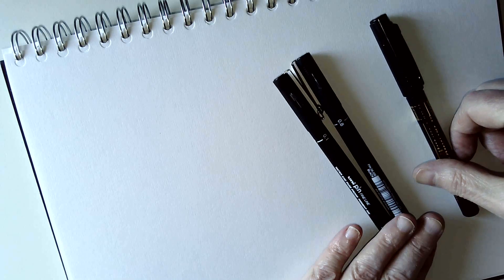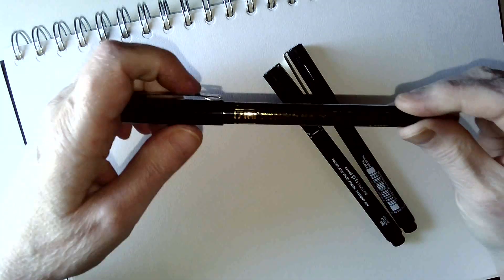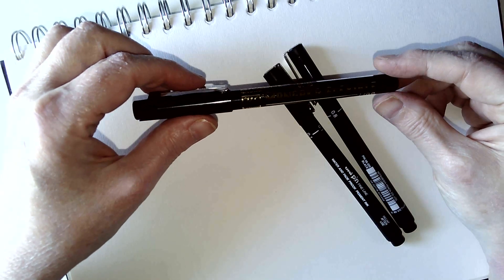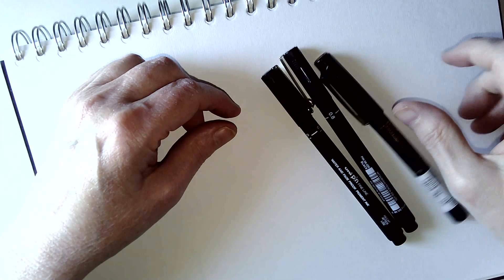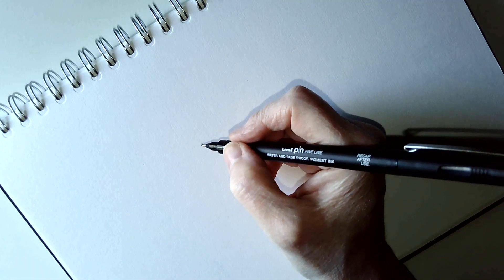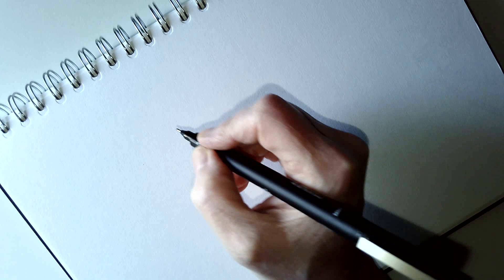DrawWithMe - Just for fun!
I had a very intense and focused several hours today exploring and learning more about ClipStudioPaint and drawing some things for a project I'm working on.

So, after a very late lunch/early dinner, I just wanted to draw for fun. No preconceptions. No idea what to draw. Just pen and paper and see what appears!

So, If you'd like to follow me and draw a balloon, a bird, a cake, tentacles and party skulls - feel free to do so!

This drawing isn't finished, and there's  a good chance I'll draw some more in another video.

So, I do hope you enjoy this video and will give drawing these elements a go.

To all my subscribers, thank you so much for clicking that little button!
It costs nothing, nada, not a bean to click that button.

deviantArt - Artwyrd